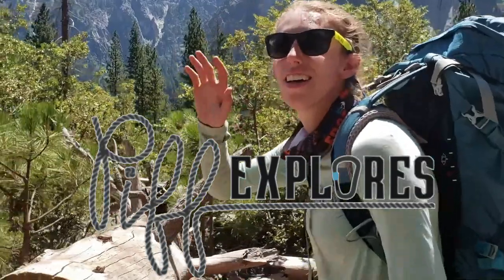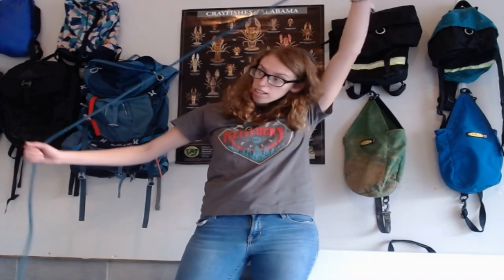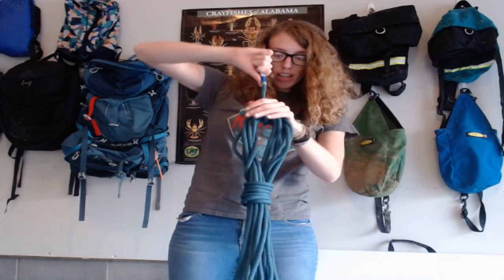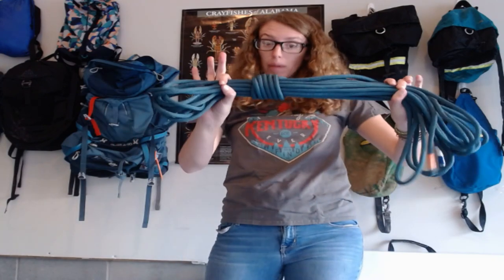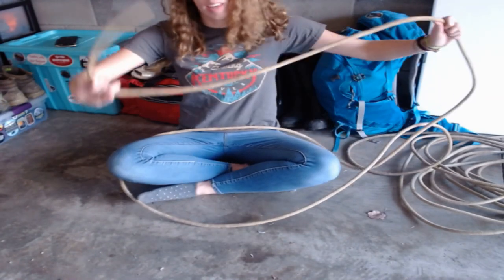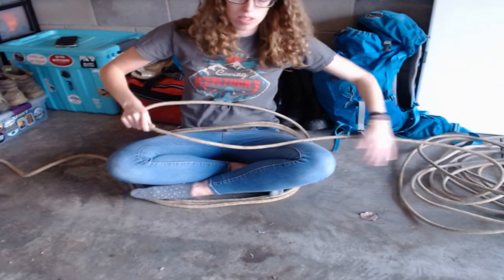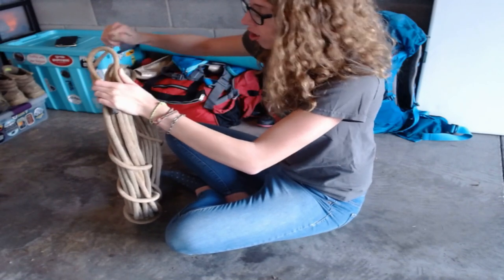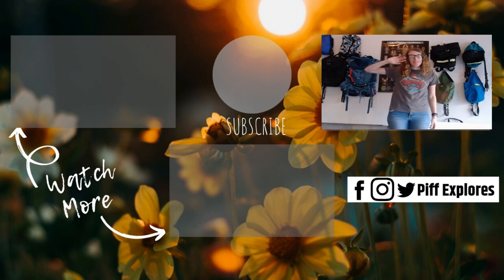How to Coil Rope and Other Rope Storage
HOW TO COIL ROPE AND OTHER ROPE STORAGE // Cavers typically use something called pit rope which is static, not dynamic. It is also thicker than your average climbing rope. Because of this, we can't store our ropes in the same ways that rock climbers store theirs. In this video, I'll be detailing out three different ways to store your rope including the most popular amount cavers: coiling.

for your free day hiking checklist!